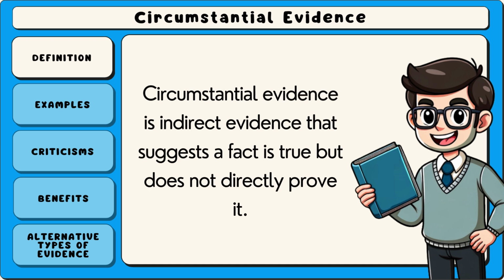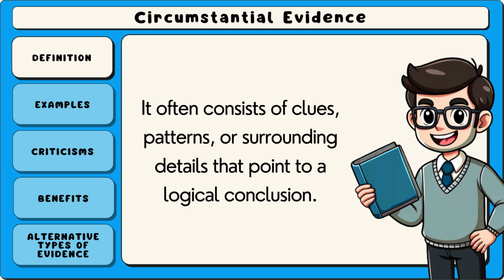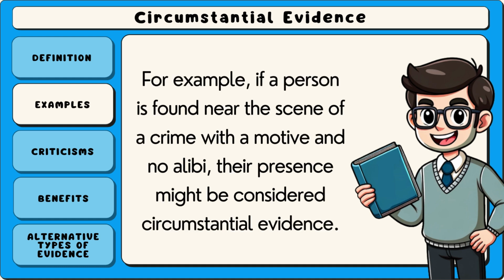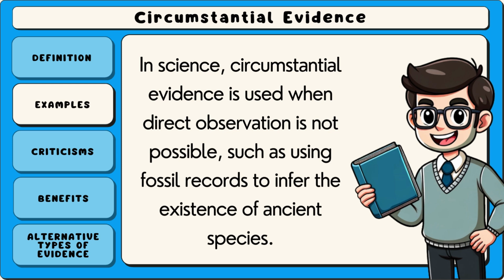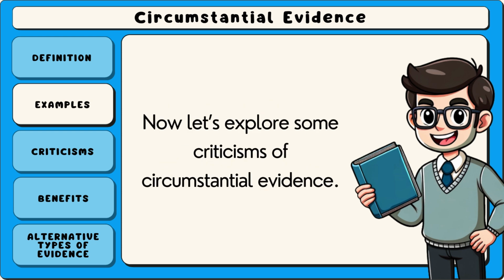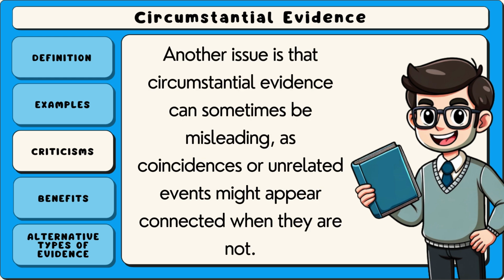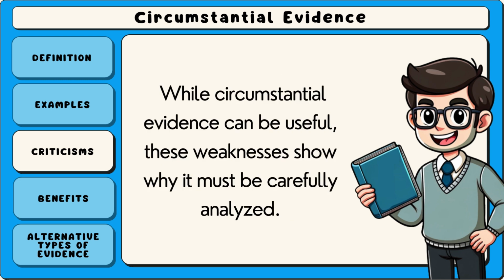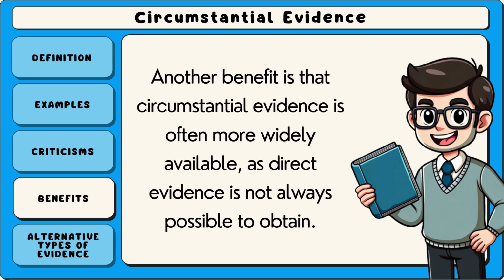What is Circumstantial Evidence? (Easy Explanation)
Circumstantial evidence is indirect evidence that implies a fact but does not directly prove it. It requires interpretation, such as fingerprints at a crime scene suggesting someone's presence. Unlike direct evidence, which includes eyewitness accounts or video recordings, circumstantial evidence often builds a case through multiple supporting details. Courts consider it valid but generally less persuasive than direct evidence.